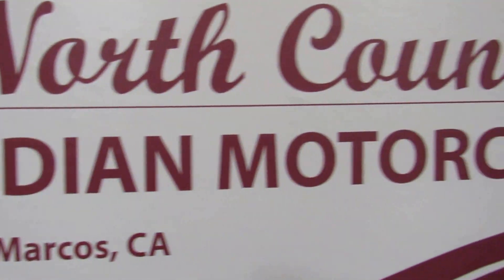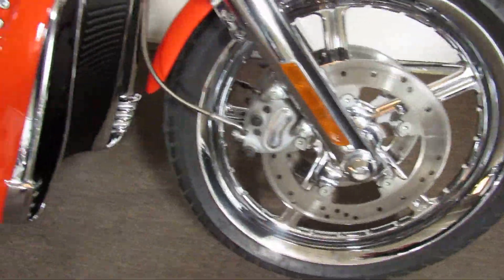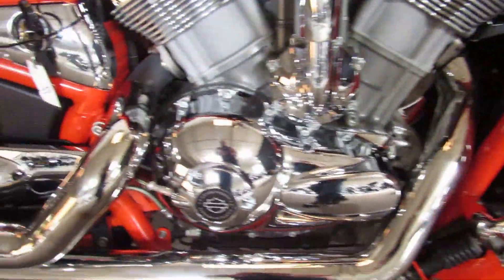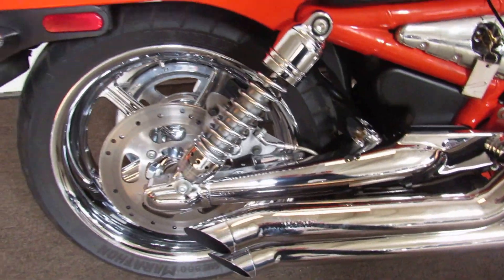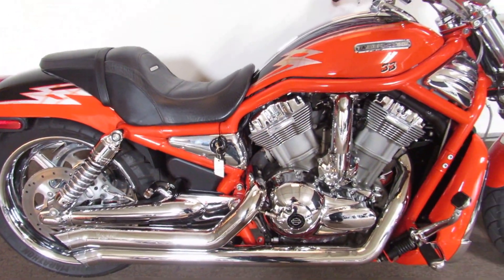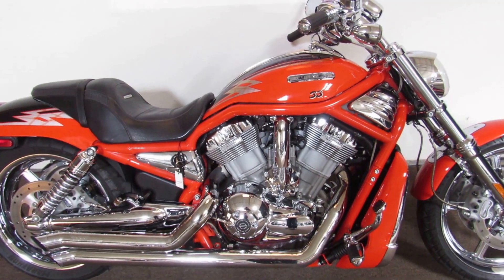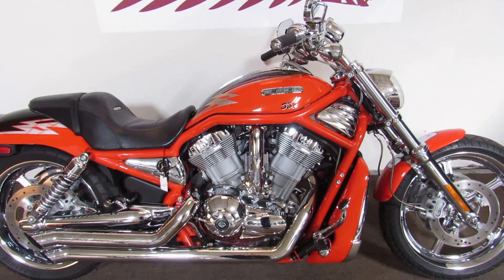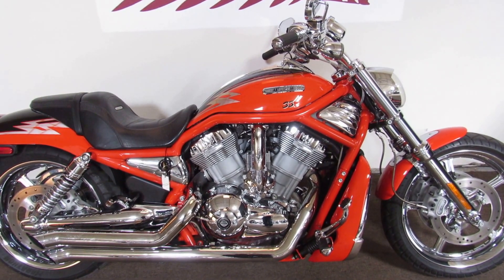Biggs Harley-Davidson San Marcos, CA